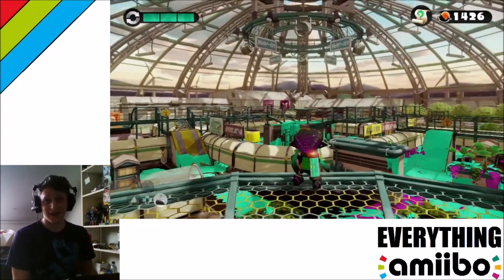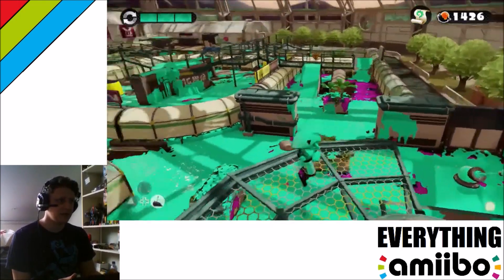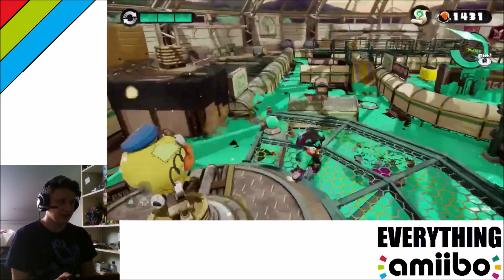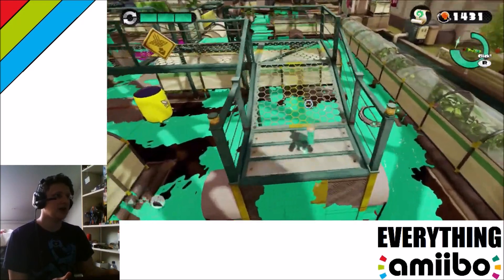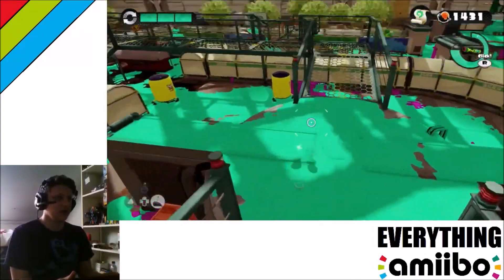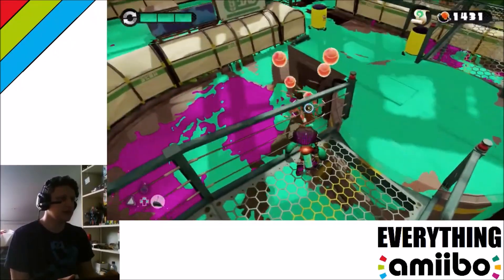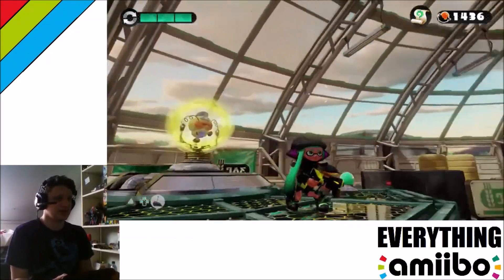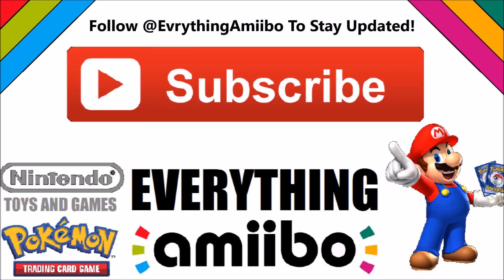Splatoon Tour of Kelp Dome - NEW MAP! Free DLC out Tomorrow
Keep up with Everything Amiibo on Twitter!

Live-Streams Through The Week!